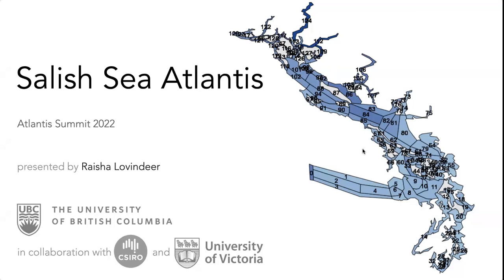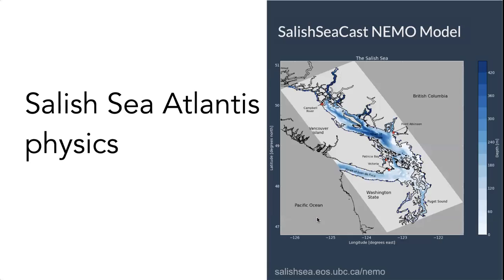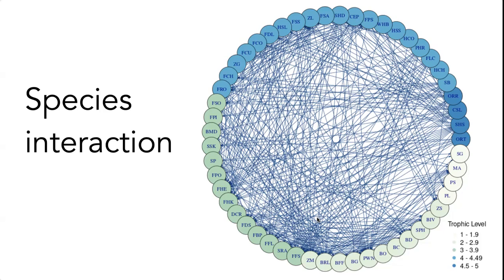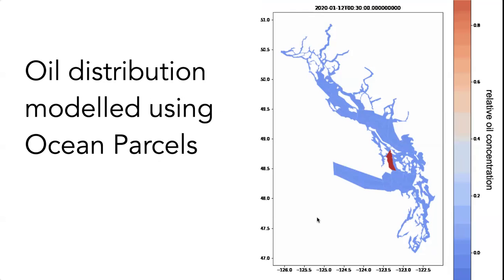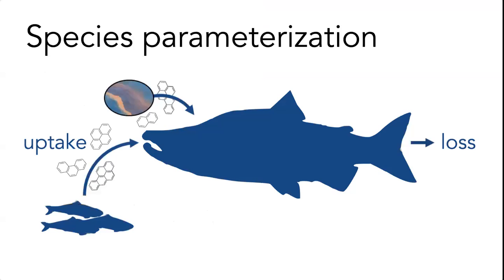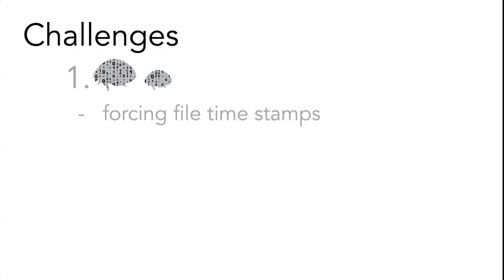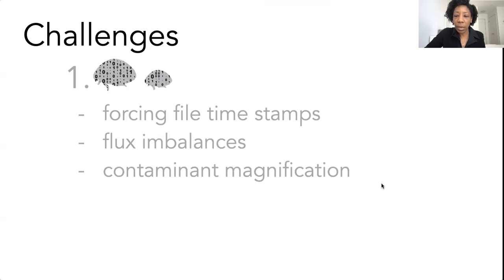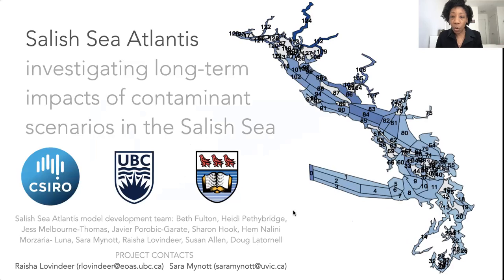Raisha Lovindeer - Atlantis Model of the Salish Sea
Atlantis Summit 2022 short talk on the Salish Sea model